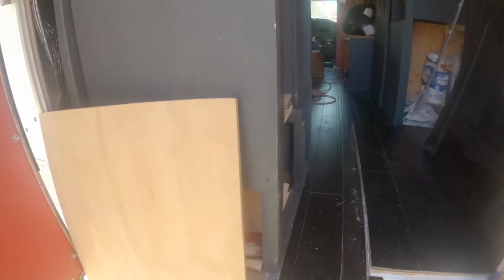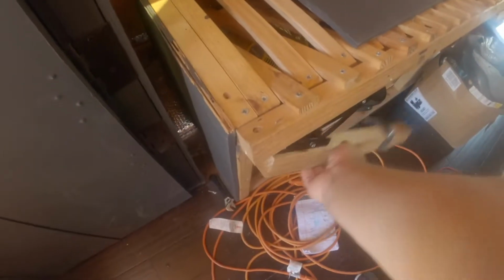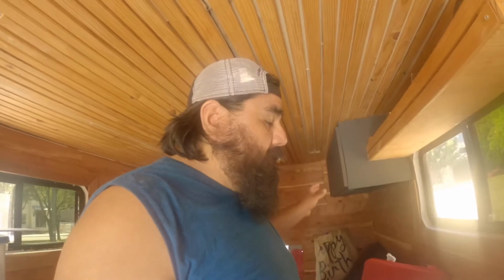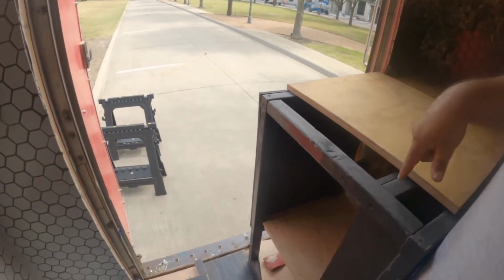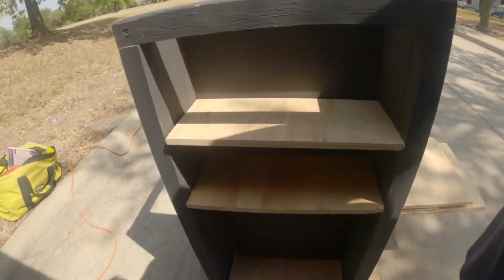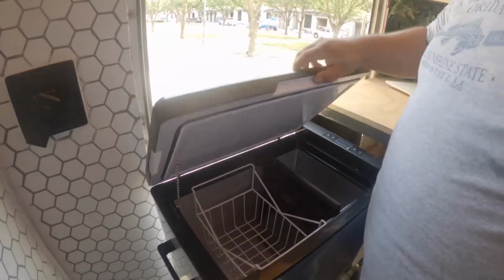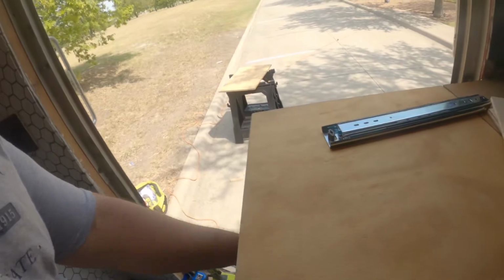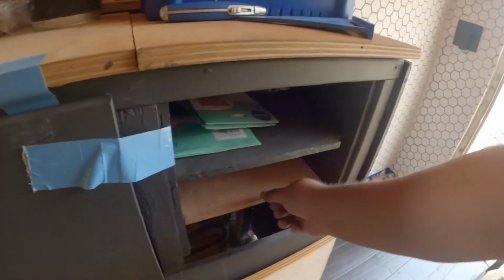Vanlife (box truck conversion) - Hidden fridge part II